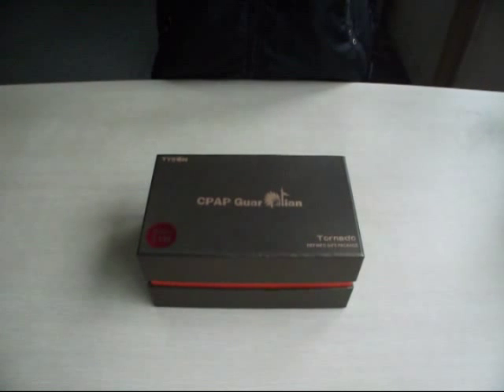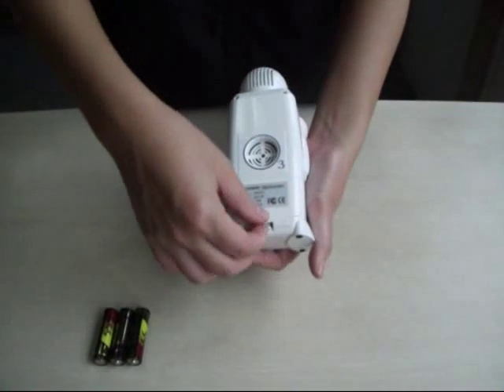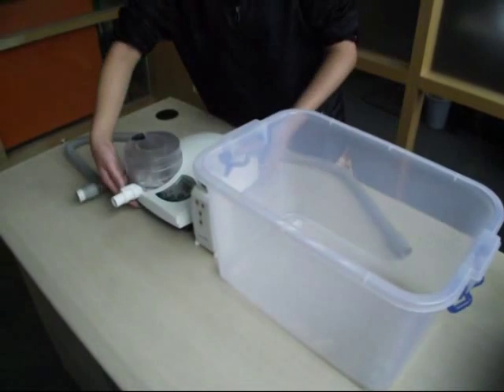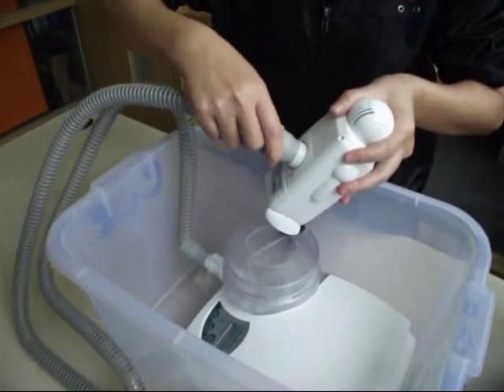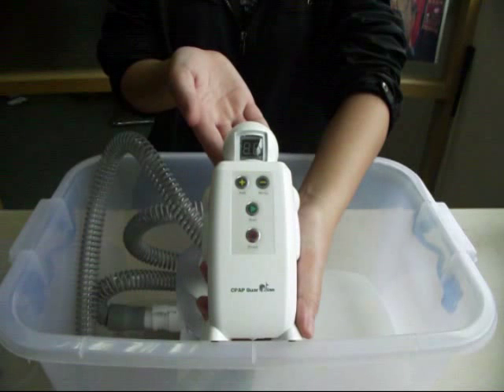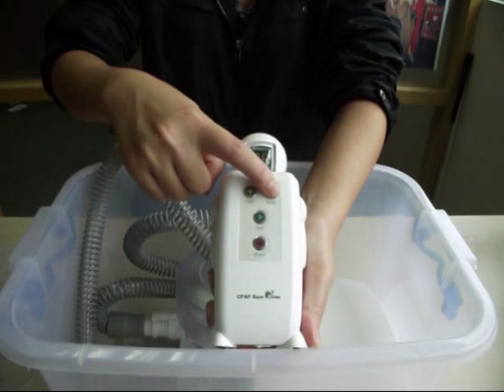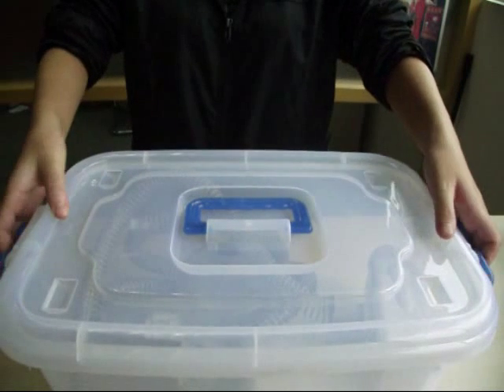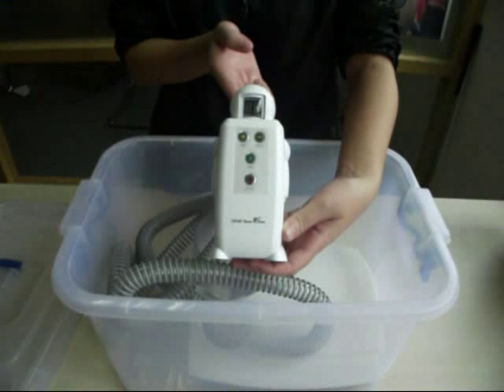CPAP Disinfector and Cleaning Device: Tornado by CPAPGuardian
The new generation of CPAP Guardian--a revolutionary design. It is closer to user needs, more obedient to customer habits.
More powerful function
     ☉Tornado can disinfect the tube and the heated humidifier which can not be cleaned easily.
     ☉Tornado automatically releases disinfecting gas to permeate thoroughly the interior of   CPAP.
     ☉Tornado increases the output of plasma, while ozone is the same. The mixed gas is effective to break downsubstances or sensibiligen, such as pollen, formaldehyde, Benzene, methylbenzene, ammonia, sulfur dioxide, radiation, Co, Co2, ect.

Simpler operation
     ☉Tornado uses double A battery, so it can disinfect everytime and everywhere.
     ☉While disinfecting, it do not need to start the CPAP and not need alternating current and simulative blocking cup.
     ☉It don't need a special bag, the disinfecting operation is easier.

Economical and practical
    ☉Any bags around us, even recycling bags can be used for the disinfecting space. (The size of bag is not more than the suggestion.)
    ☉It can use rechargeable batteries which are economical and environmental protection.
    ☉Because it don't need a special bag, the costs of manufacture and maintenance decline considerably.
    ☉It do not need to start the CPAP, so it can avoid wasting the machine.